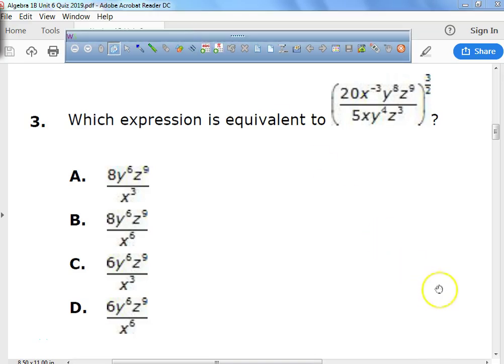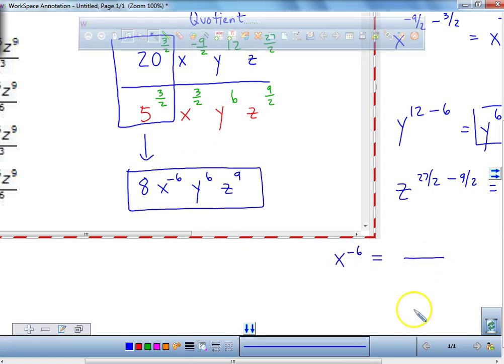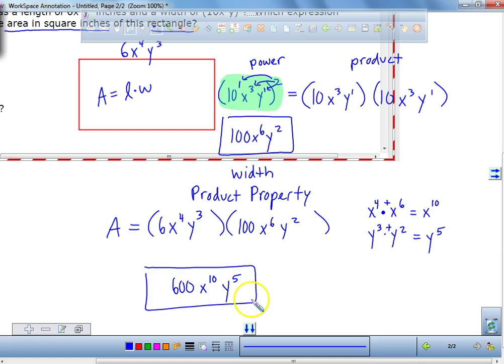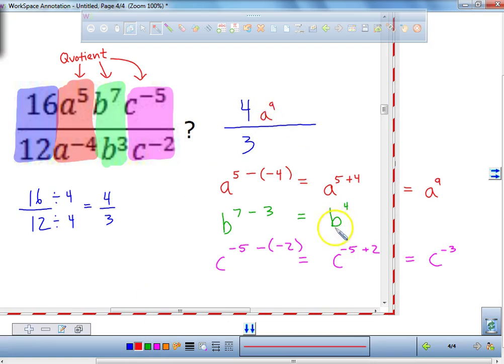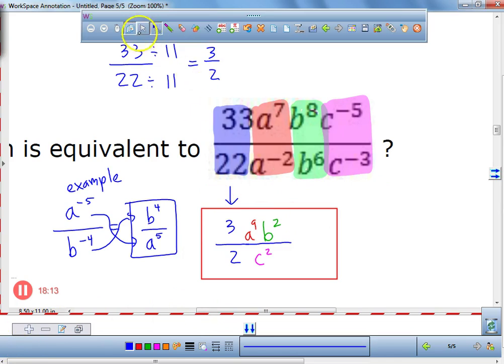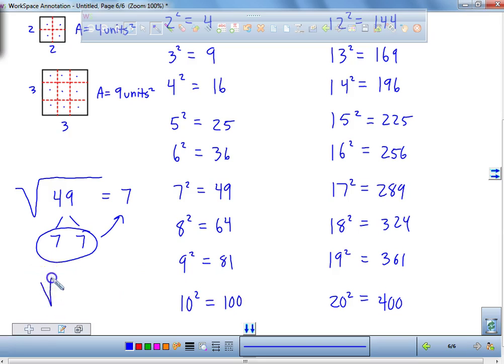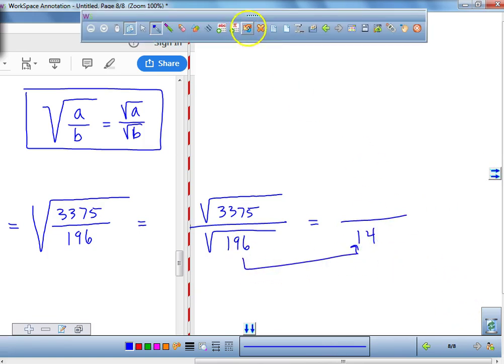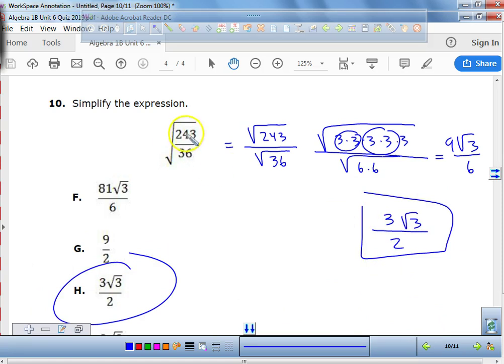Unit 6 Quiz Review Laws of Exponents and Simplifying Radicals